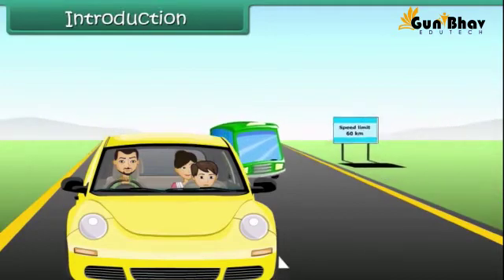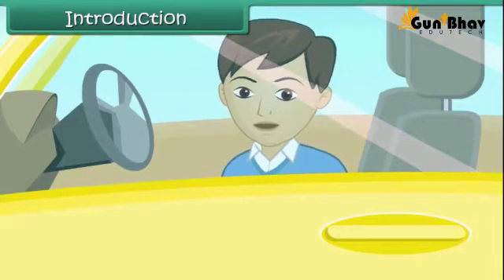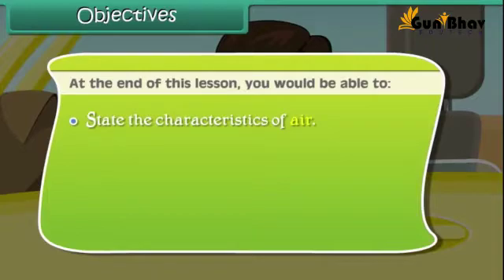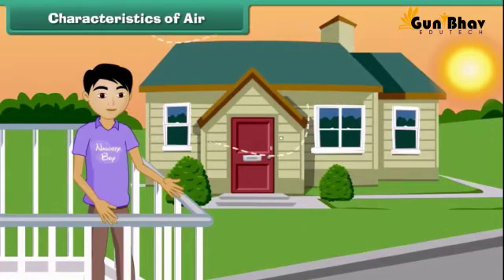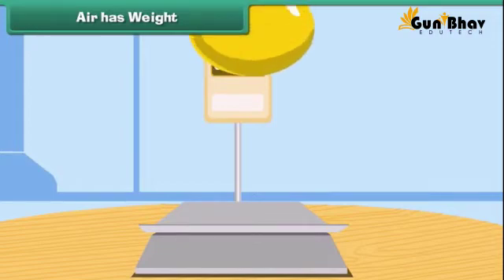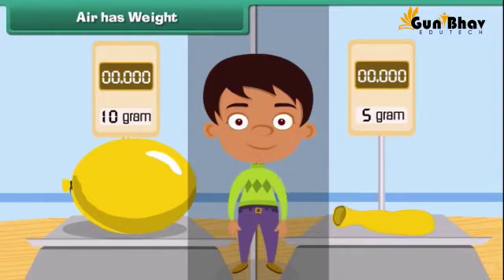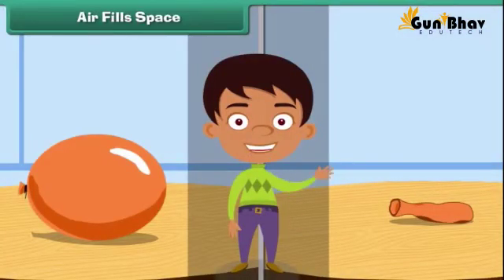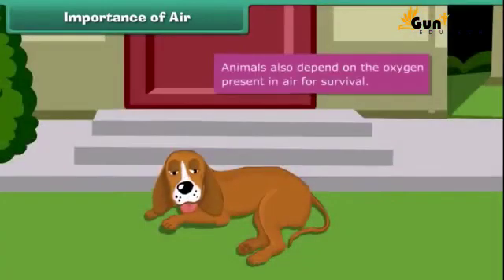Characteristics of Air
Academic